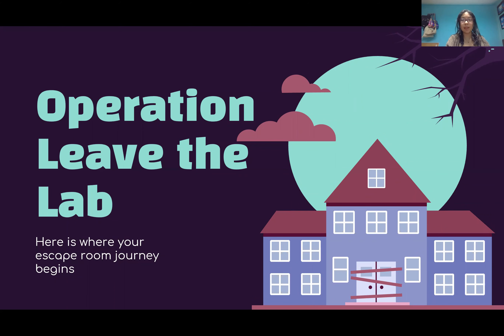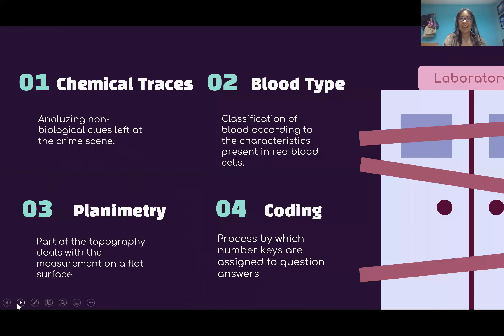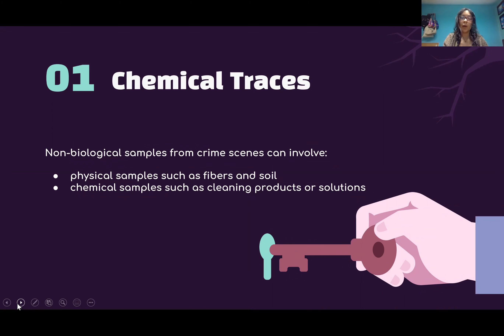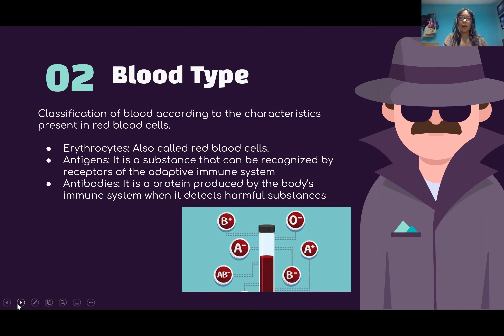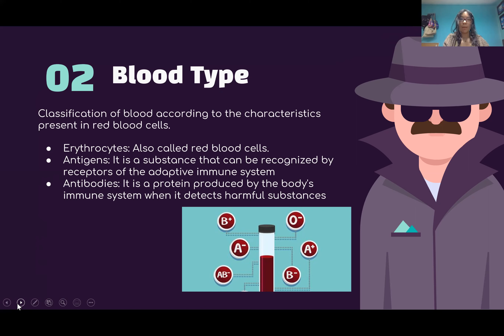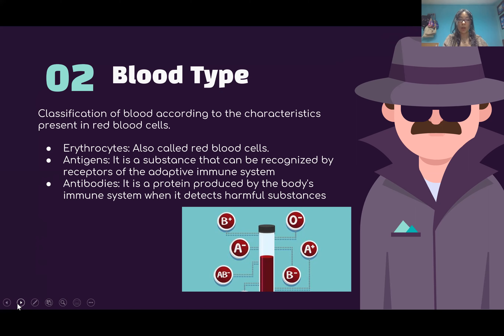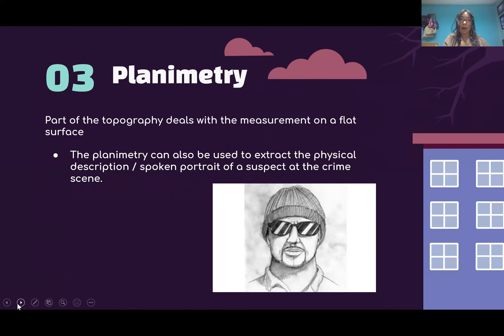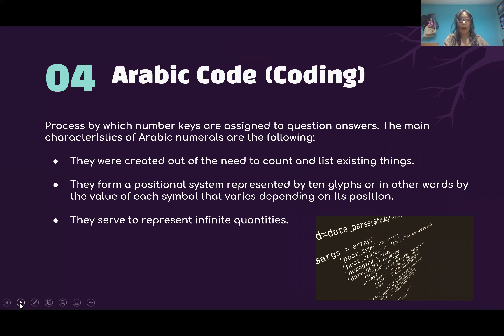Operation Leave the Lab JH